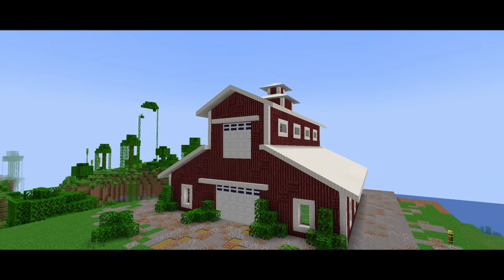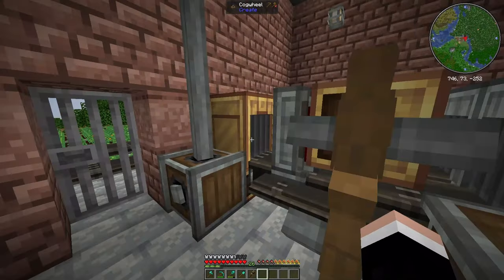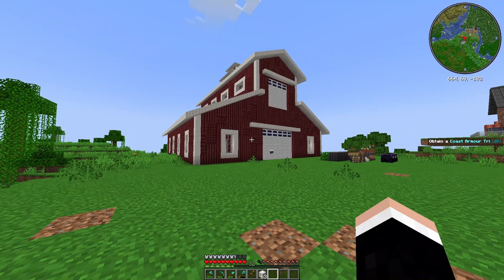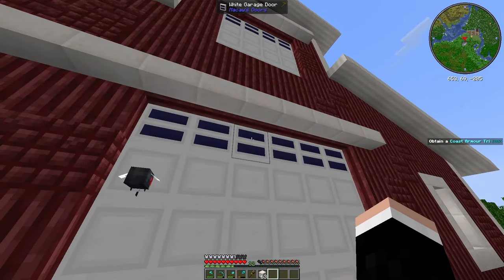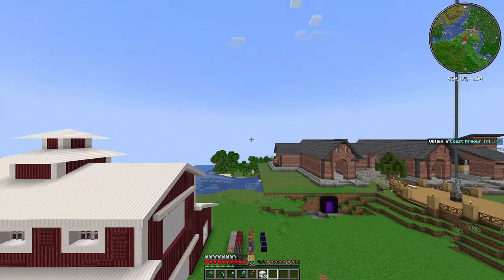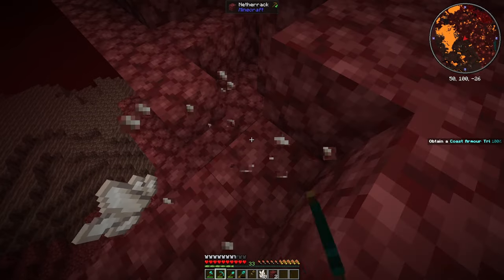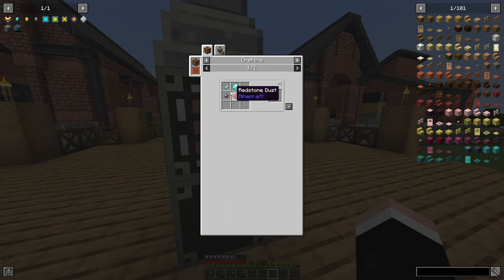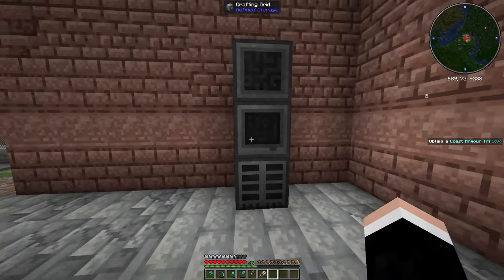Create Perfect World Episode 6 - Using Create to Power My Storage Network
We're taking farming to the next level! In this video, I'll guide you through the process of building an advanced farm that not only yields abundant crops but also cleverly converts Stress Power into RF Power to fuel our network storage systems.

Follow along as I demonstrate the step-by-step construction of this innovative farm using the Create mod. We'll explore the mechanics of strategically planting crops and setting up Stress Power converters to establish a renewable energy source for our storage network.

Discover the seamless integration of stress generated by in-game activities into a reliable RF power supply, ensuring a sustainable and eco-friendly energy solution. Say goodbye to power shortages as we create a self-sustaining ecosystem within the Minecraft universe.

Throughout the video, I'll share valuable tips and insights into the workings of the Create mod, showcasing how its unique features contribute to the overall functionality of our farm and power generation system.

Whether you're a seasoned Minecraft player or new to mods, this video offers inspiration and knowledge to elevate your gameplay. Witness the harmonious blend of nature, technology, and creativity as we cultivate a farm that not only thrives but also powers our entire Minecraft world.

Join me on this journey of growth and power in the vast world of Minecraft!